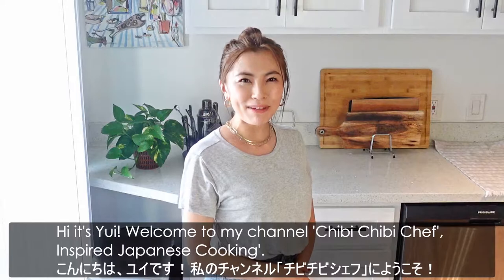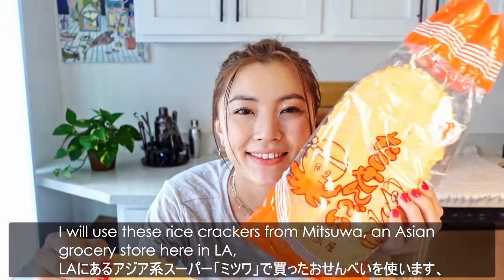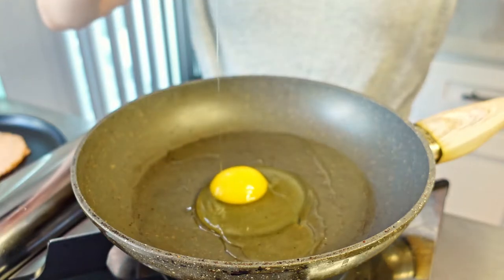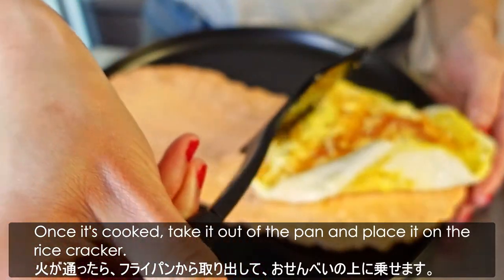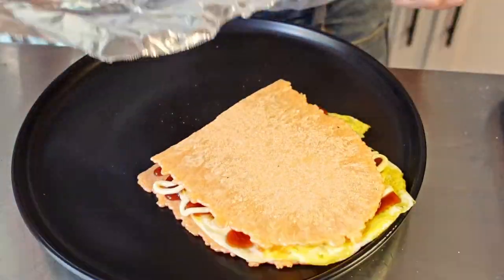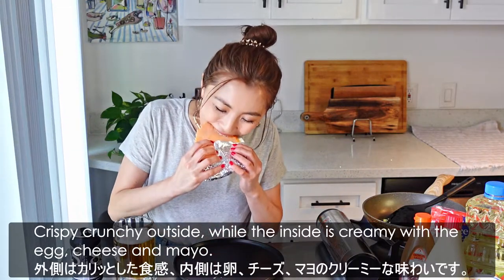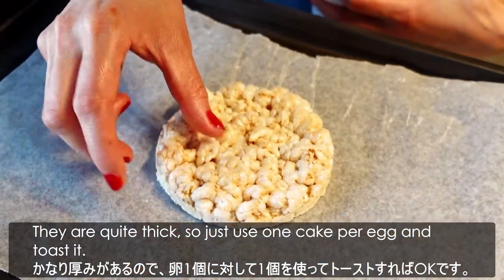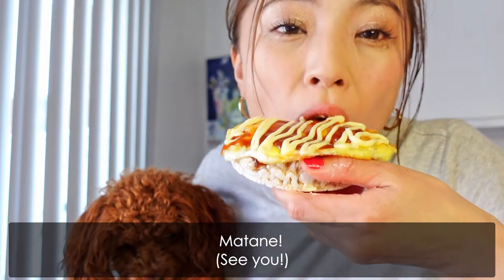Japanese Street Food at HOME | TAMASEN / Ready in 5 min!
Tasty & quick Japanese local street snack ‘Tamasen （たません）’!
It’s from my hometown called ‘Nagoya’, and tastes like Okonomiyaki, but crunchy!
We usually use seafood rice crackers for this, but I’ll show you an alternative of it and how to make homemade Okonomiyaki sauce!

Recipes
*All measurements are in US standard format
★TAMASEN
[Ingredients for 1 portion]
1                Tamasen rice cracker (I bought it at Mitsuwa in LA)
1                Egg
To taste    Okonomiyaki sauce (Amazon link and homemade sauce recipe below)
To taste    Mayonnaise
To taste    Shredded cheese

★Homemade easy okonomiyaki sauce
Mix all of them below together
2 tbsp         Ketchup
1.5 tbsp      British Worcestershire sauce
1 tbsp         Sugar
1 tsp           Soy sauce

[Amazon US links for the ingredients]
Okonomiyaki sauce
Japanese mayonnaise